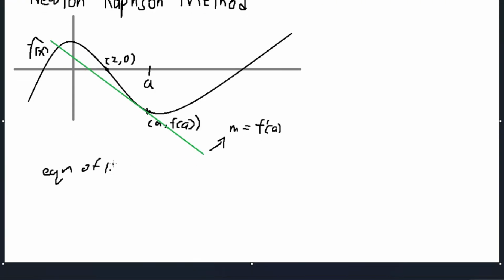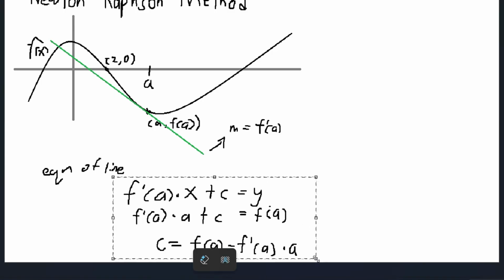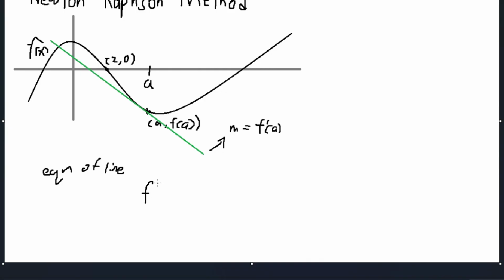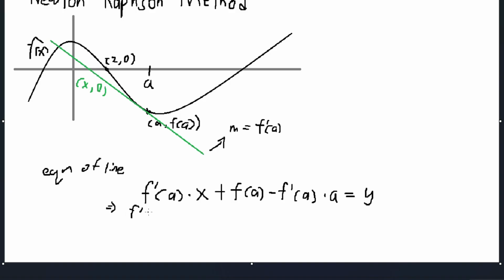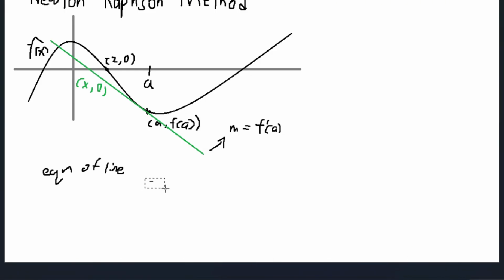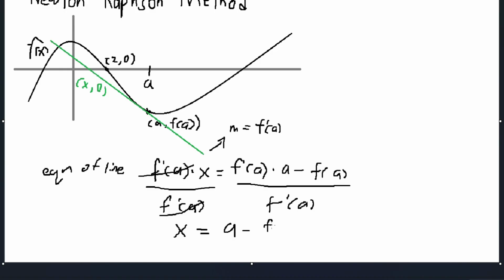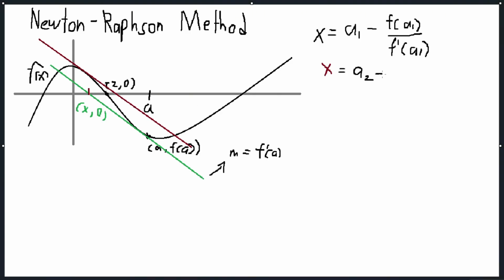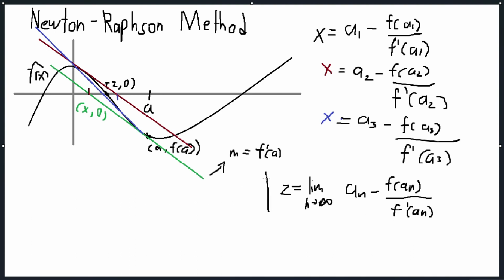Derivation of the Newton-Raphson Method